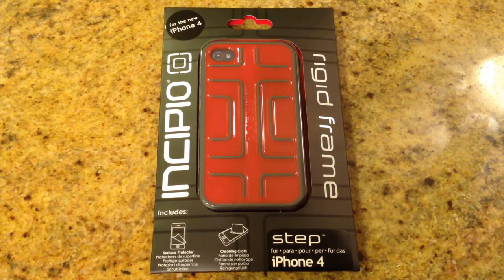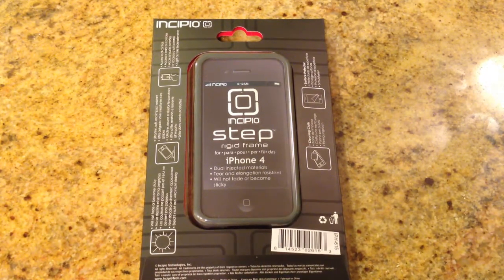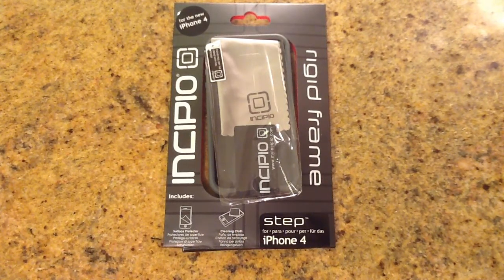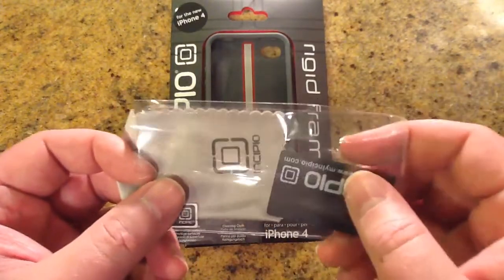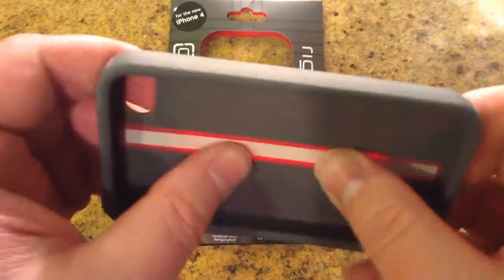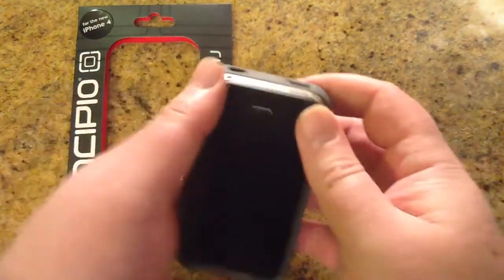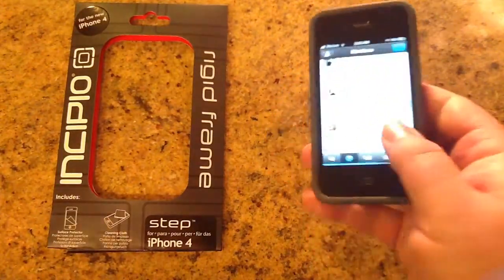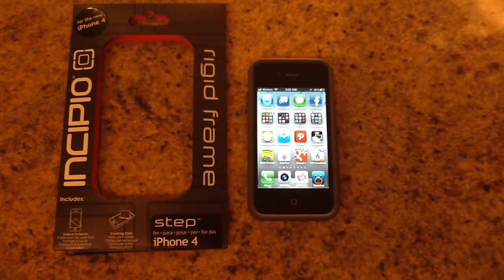Incipio iPhone 4/4S Step Semi-Rigid Soft Shell Case Review